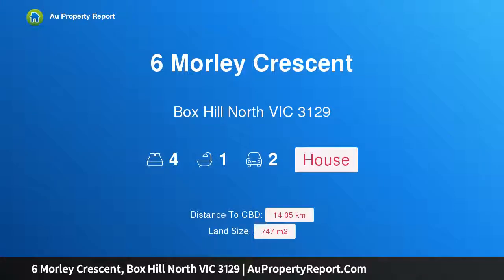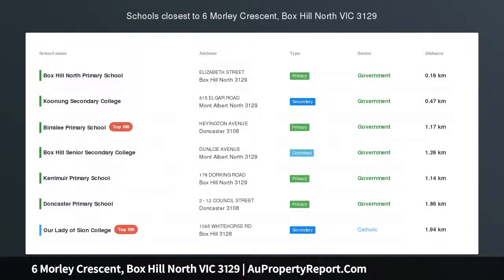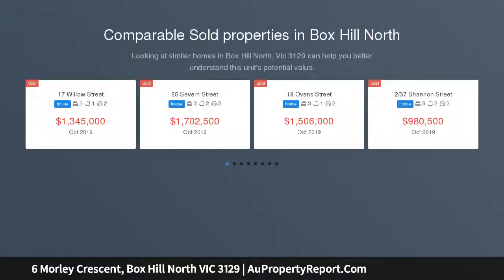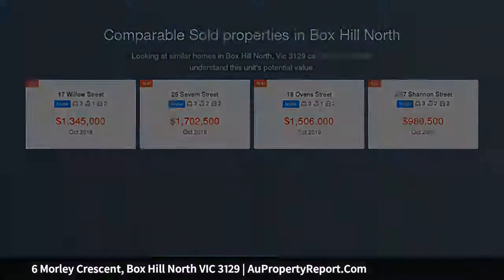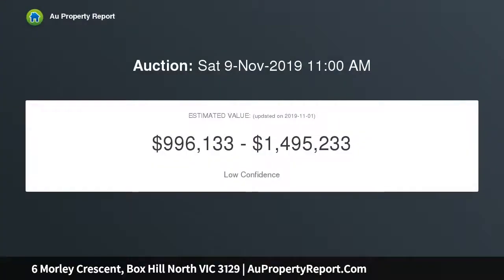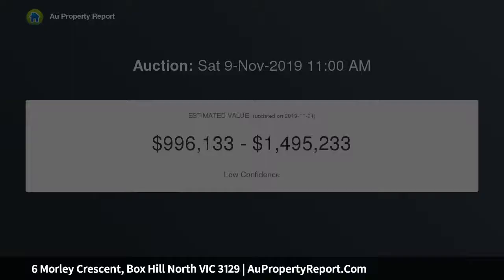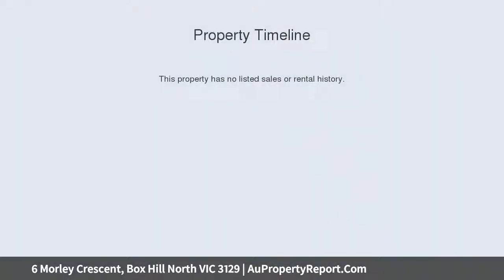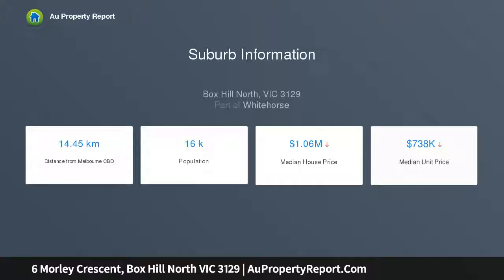6 Morley Crescent, Box Hill North VIC 3129 | AuPropertyReport.Com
6 Morley Crescent, Box Hill North VIC 3129
Property Type: house
Bedrooms: 4
Bathrooms: 4
Car Space: 2
Unbeatable value for the growing family.